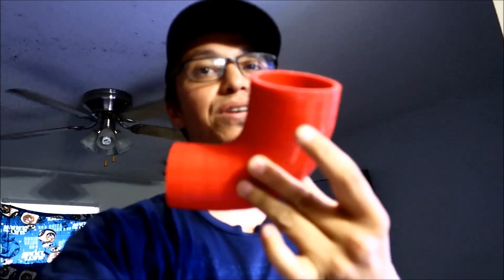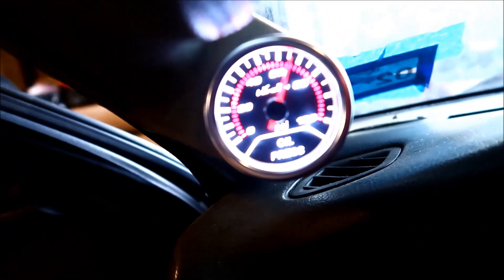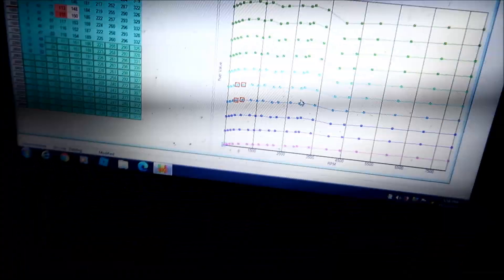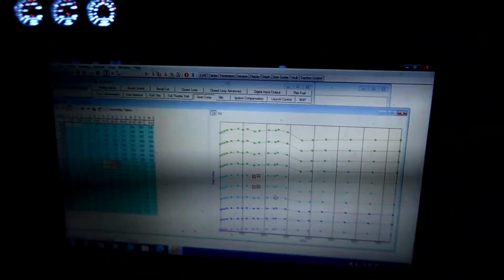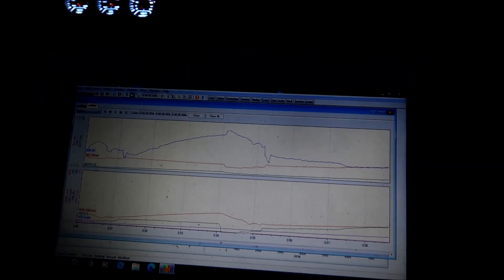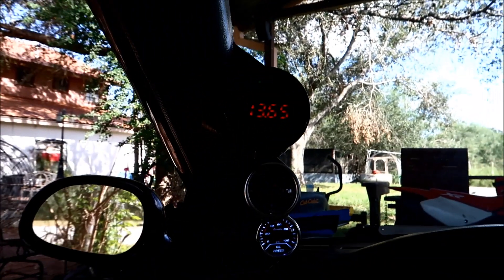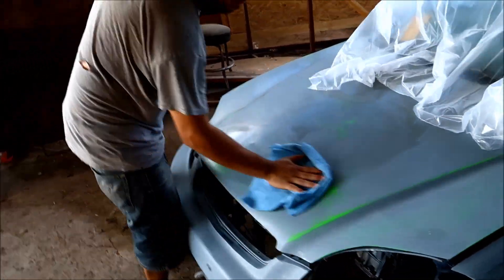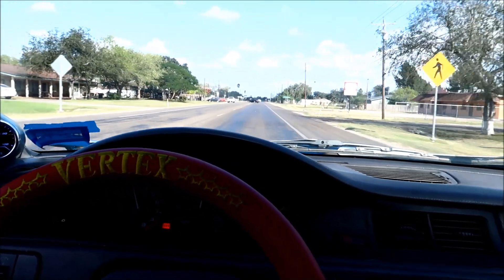Tuning my Turbo D16Z6 with Hondata300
The car is running and getting its idle, regular driving and boost tune on the Hondata S300.